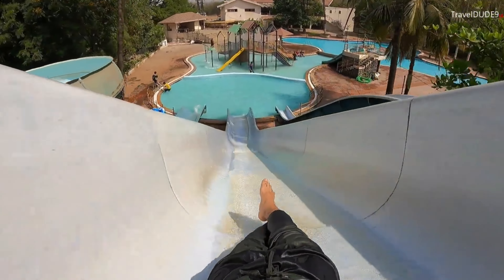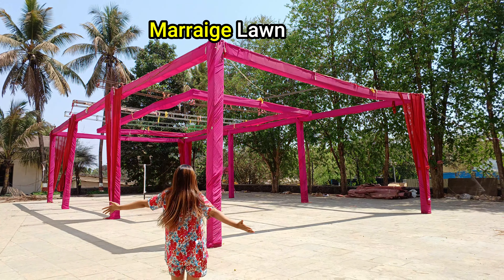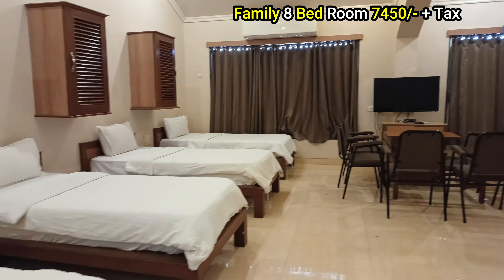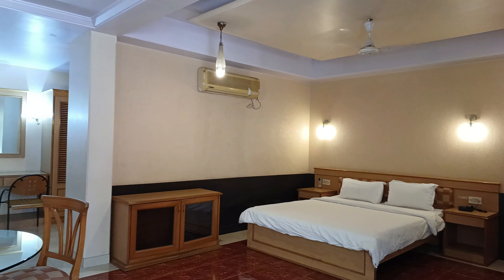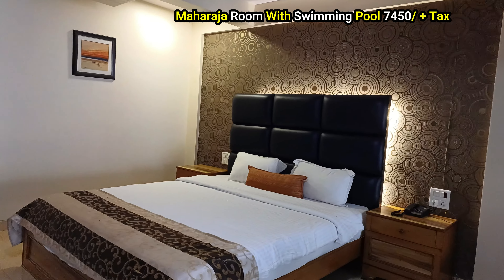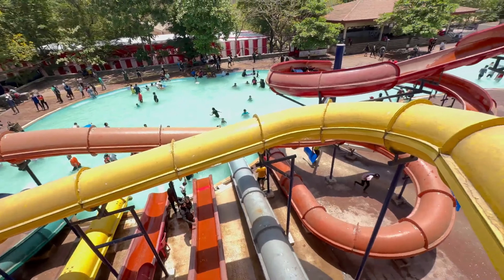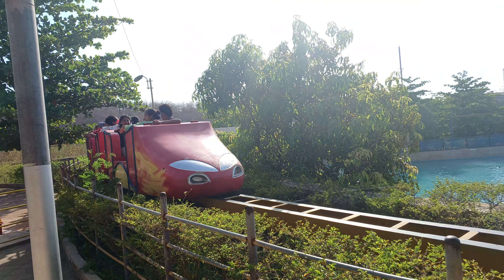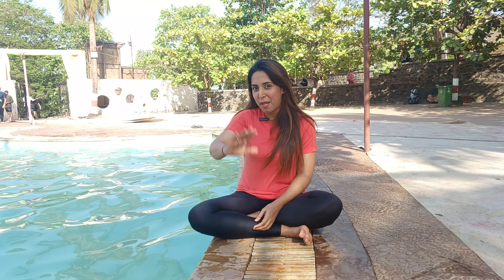Shangrila Resort & Waterpark Bhiwandi | Shangrila Room Information l Best Waterpark In Mumbai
►Thank You Shangrila Resort And Waterpark For Inviting Us ❤️

►It is located in Bhiwandi. Shangrila is a budget friendly and affordable  waterpark come you can enjoy with your family & friends

►Address : Mumbai-Nashik Highway, Bhiwandi By Pass End, Gangaram Pade, Bhiwandi, Bengaluru - Mumbai Hwy, Vadape, Maharashtra 421302

Tickets price:-
►Without Food
For adult ₹ 700 water park & Amusement park
For child ₹ 650 water park & Amusement park

►With food
For adult ₹ 1100 water park, amusement park & with food
For child ₹ 1100 for child, water park, amusement park & with food

►Room Reservation: 02522 – 661700 / 01 / 02 / 03 / 04, 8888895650
►One Day and Corporate Picnics: 02522 – 661708 / 10 / 91, 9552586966, 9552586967, 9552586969, 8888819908
📌 Credits:
► Host: Zainab Hussain
►Video Shot By: Hussain Madarwala
►Video Edit By: Zainab Hussain
►Managed By Hussain Madarwala